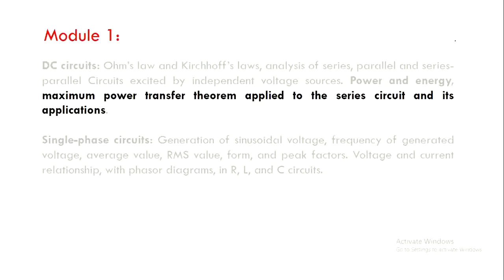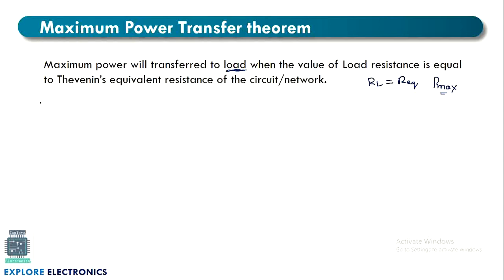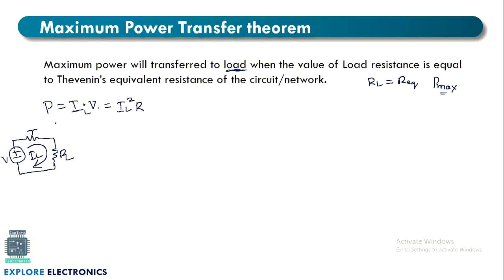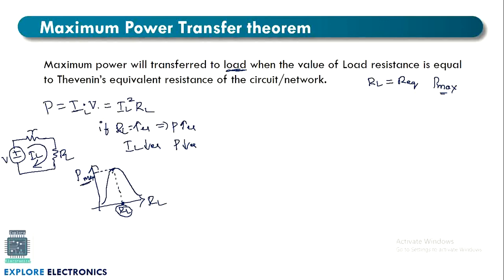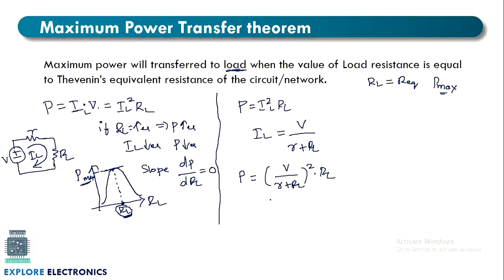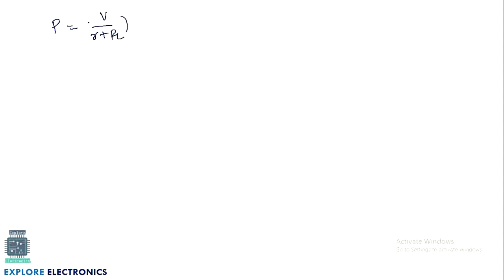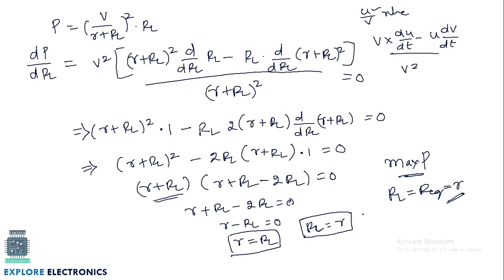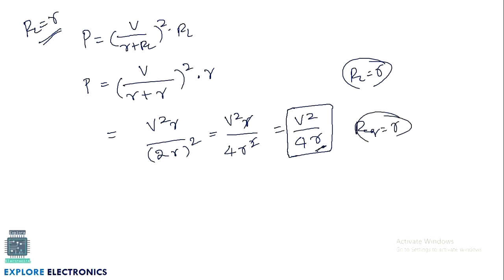BEE M1 L4 | Maximum Power Transfer Theorem in Series circuit | VTU Basic Electrical Engineering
Module 1 Lecture 4 of Basic Electrical Engineering subject : the concept of Maximum Power Transfer to a Load is explained.
Derivation of Maximum Power Transfer theorem is also explained.

Contents
0:00 Introduction
1:00 Power

It is a 1st Year Engineering Subject, common to all branches of Engineering

Follow the Channel for Complete Tutorial Series of Basic Electrical Engineering Subject.
* Assignments
* Quiz
* Discussion of Other Related Subjects of Electronics